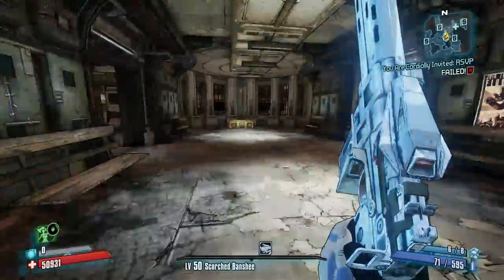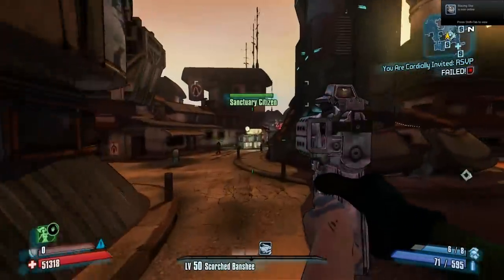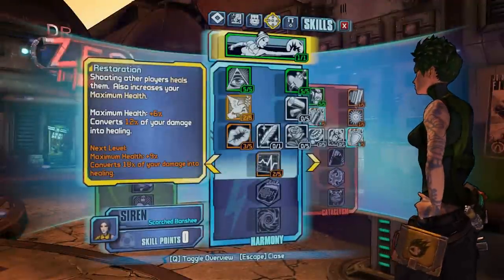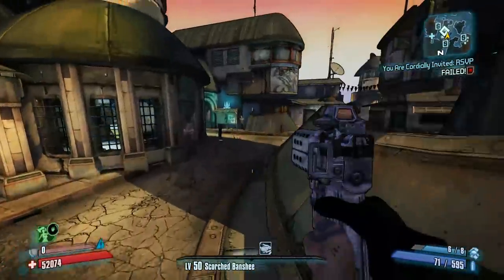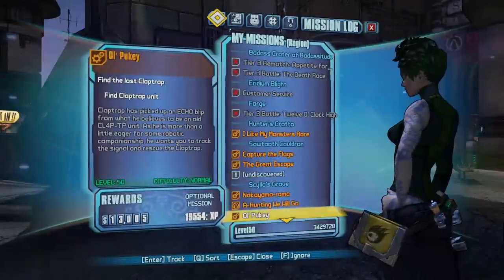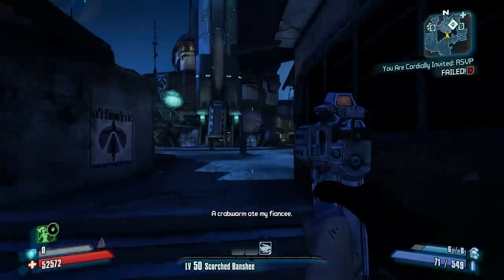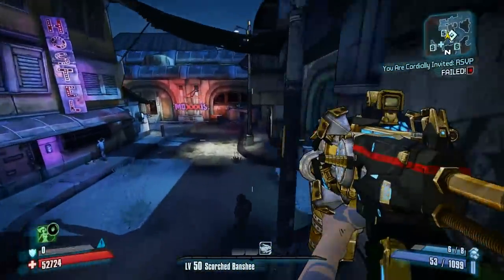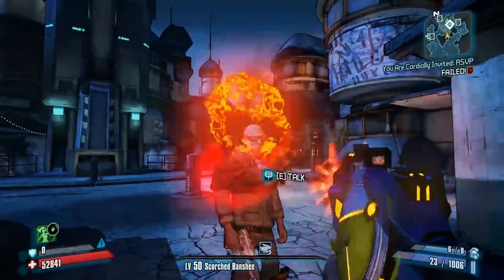Borderlands 2: Gotta Go Fast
Awesome fun with Fleet. GOTTA MOVE EXPEDITIOUSLY 💬